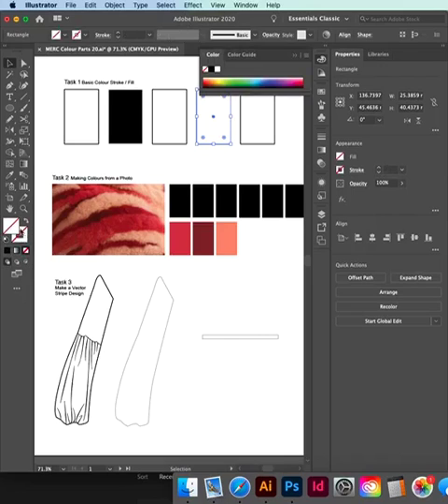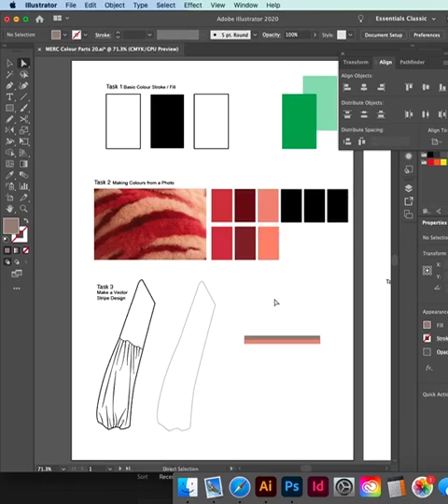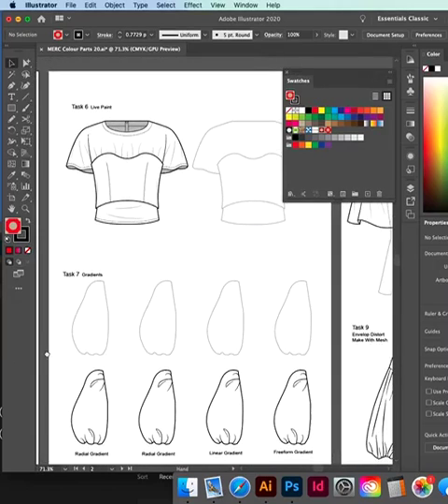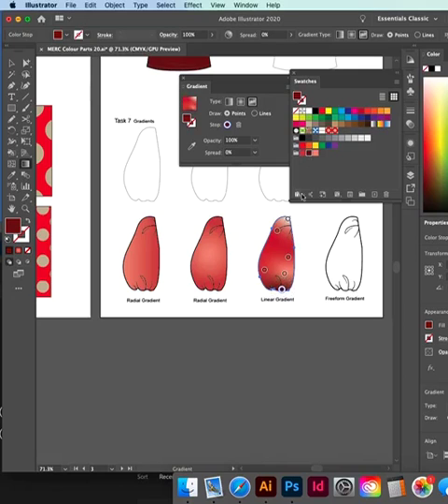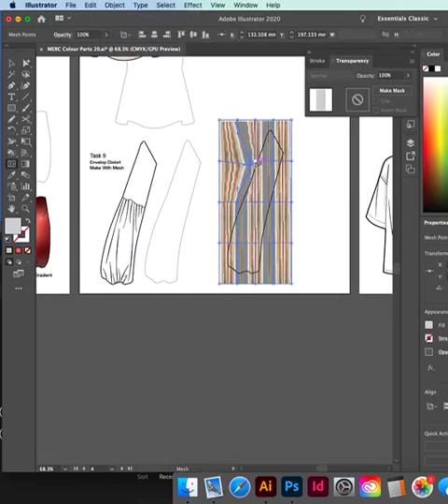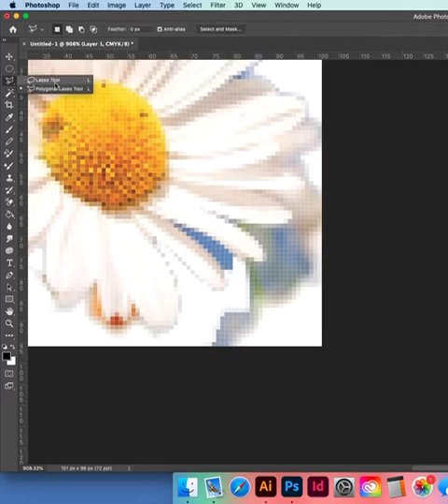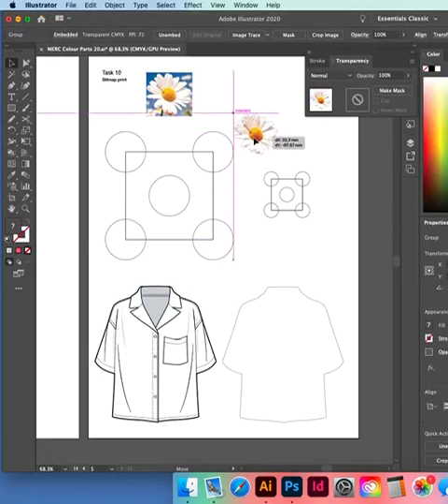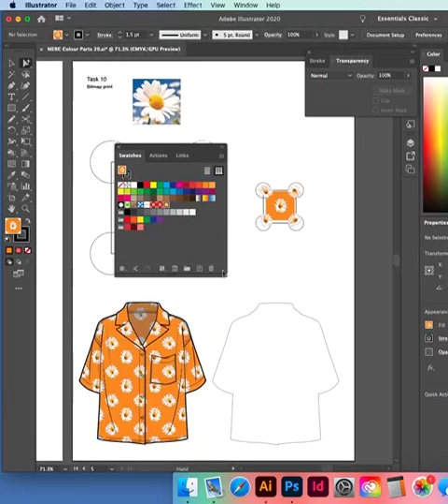Digital Colour Illustrator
How to use Adobe Illustrator to add Colour & Print your vector fashion drawings